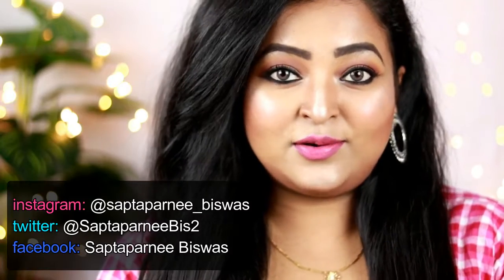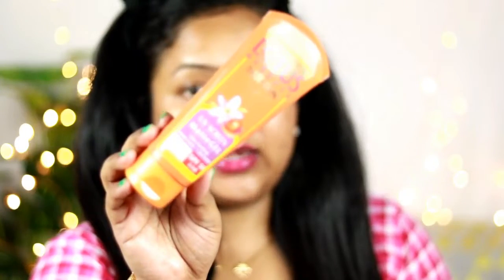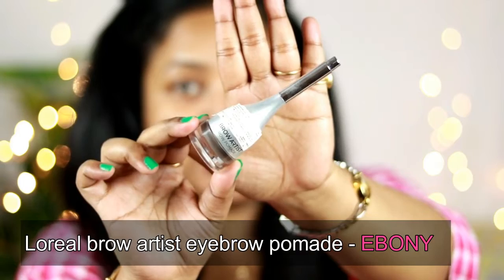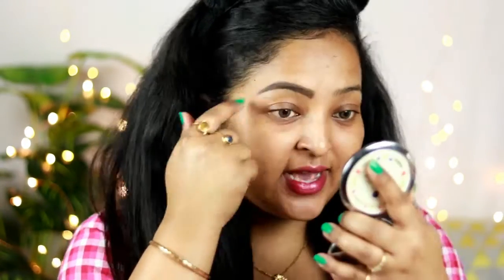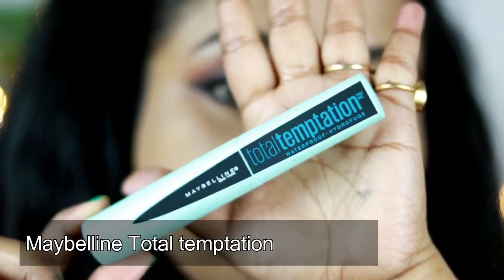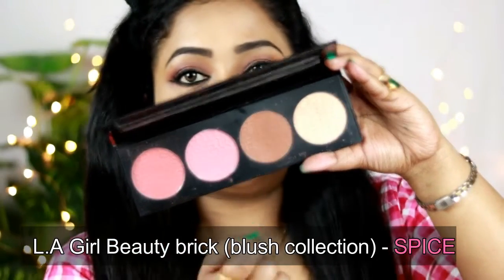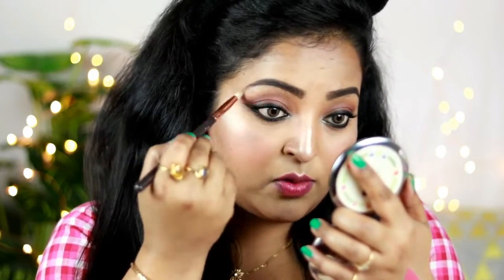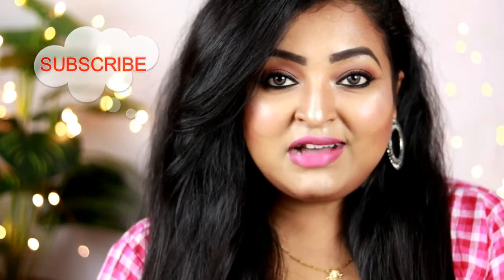LONGLASTING HEATPROOF SUMMER MAKEUP TUTORIAL||step by step||saptaparnee biswas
Hii my beauties...
Today's video is all about LONGLASTING HEATPROOF MAKEUP TUTORIAL for Summer...
This is the makeup look which i am currently wearing and has been really beating the heat in these hot Summer days...
I have combination skin and i have provided some tips and tricks for doing the Summer makeup look.

I hope u will like this video and this video will help you a lot...

LOTUS SAFE SUN UV SCREEN MATTE GEL SUNSCREEN SPF 50

L.A GIRL PRO MATTE HD LIQUID FOUNDATION - LIGHT TAN

Kurti: Tailormade
earrings: Sarojini Nagar
lips: Bella voste satin lipstick - NUDE TEASE

Everything is my personal own idea...so any resemblance to any other creator is purely coincidental...

XOXO...
saptaparnee...